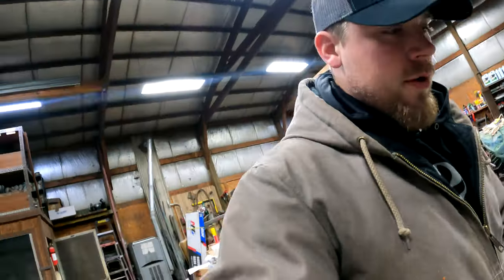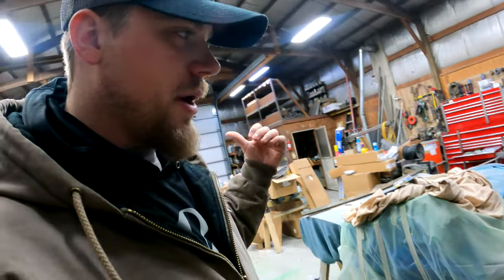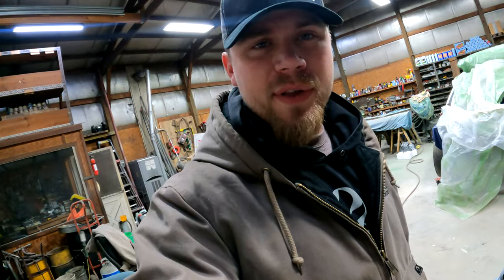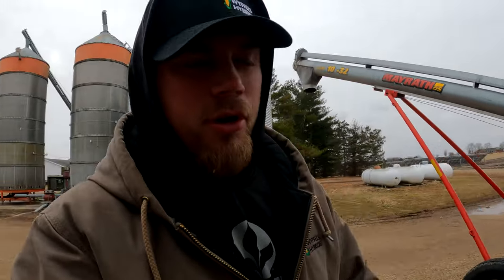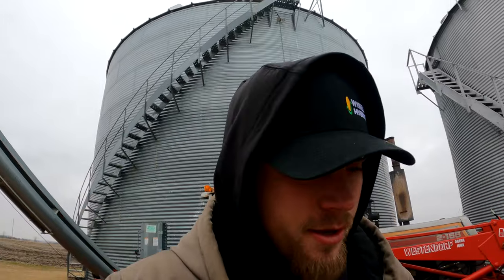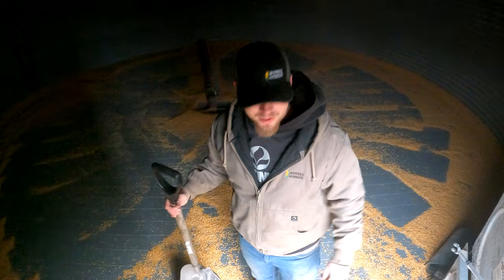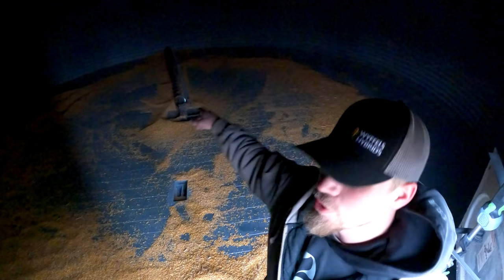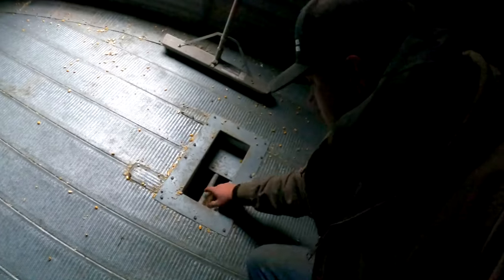The BEST way to clean out a grain bin? || EGO Power head + Bristle Brush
Dad is busy working on his car while I finish cleaning bins. I decide to try something new.. the EGO power head with bristle broom attachment.

Is it going to work? Probably not.